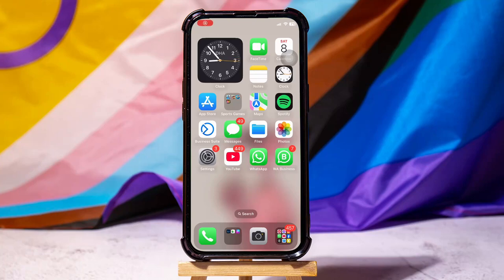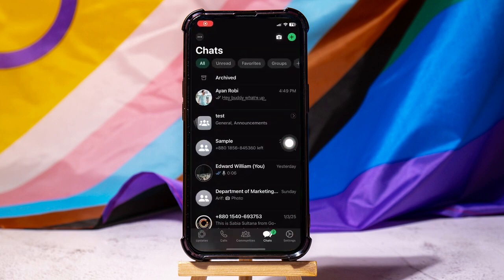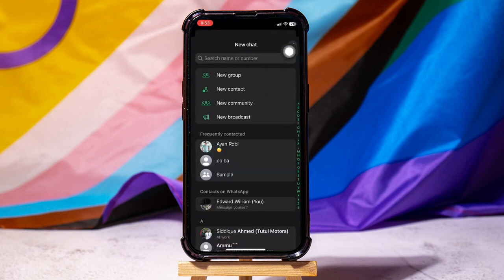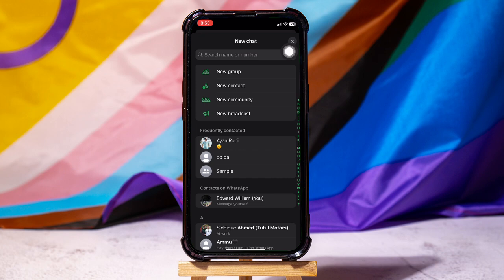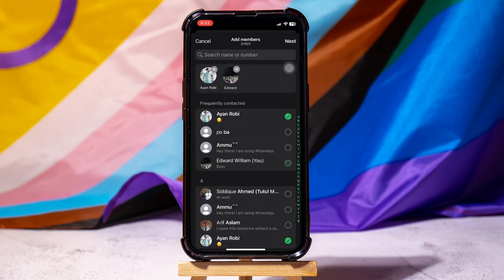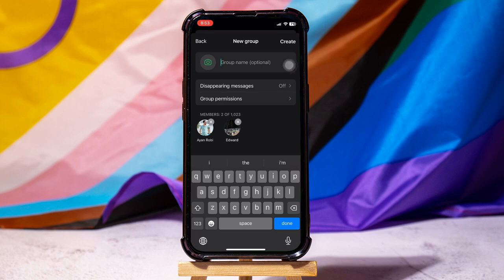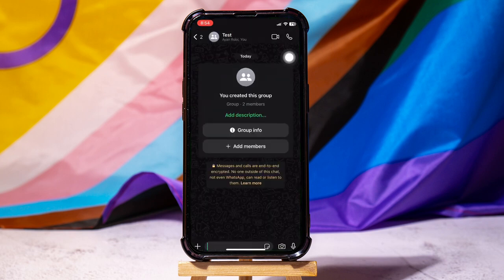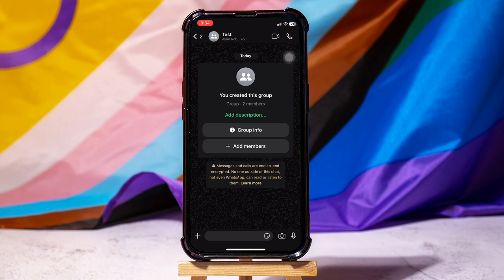How To Create A New Group In WhatsApp 2025 iPhone & Android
Creating a new group in WhatsApp has never been easier! Whether you're planning a surprise birthday party, organizing a study group, or just want a space to share memes with your besties, I'm here to guide you through the process. I'll show you step-by-step how to set up a WhatsApp group, add friends, and customize settings to make it your own. You'll learn how to name your group, choose the perfect group icon, and even manage notifications like a pro. Plus, I’ll share some insider tips on keeping your group chat fun and engaging. Whether you're a WhatsApp newbie or just need a refresher, this guide is perfect for anyone looking to connect with friends and family effortlessly. Let's dive into the world of WhatsApp groups and get you chatting in no time!